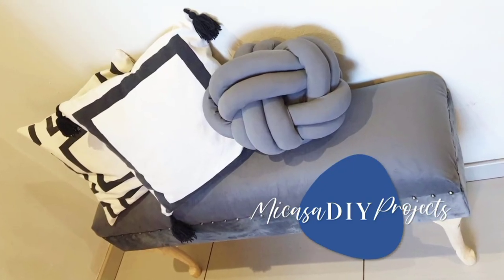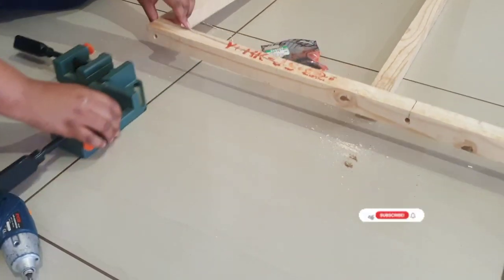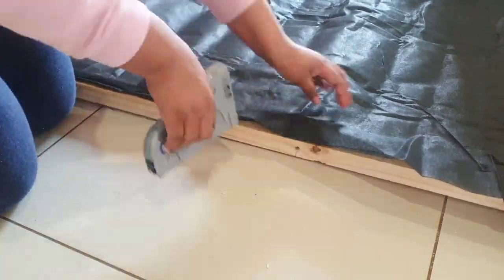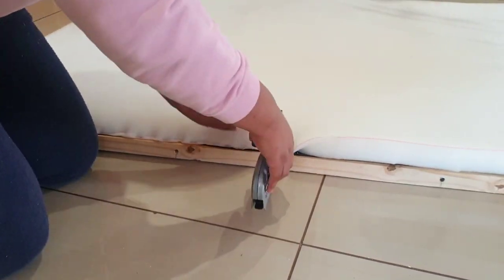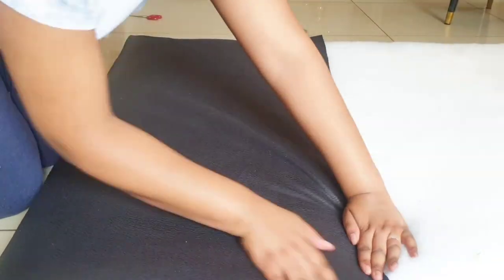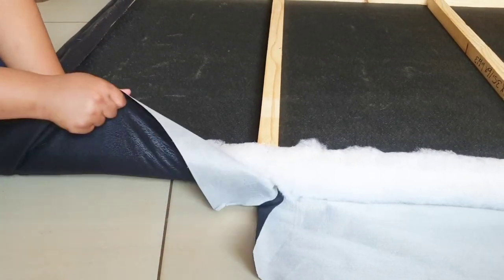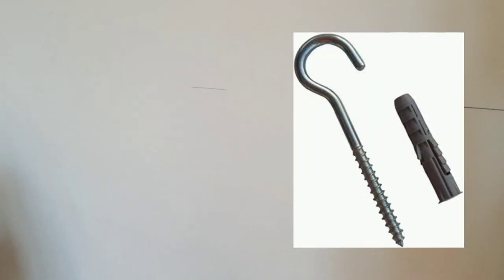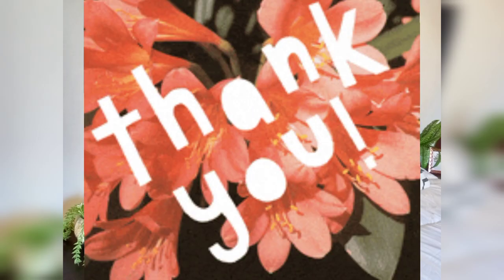HOW TO MAKE AN EASY UPHOLSTERED HEADBOARD IN 1 DAY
I made this easy upholstered headboard in just 1 day. It literally took 4 hours to make it and the end result is spectacular, I’m really happy with it. If you don’t like the colour black please explore with other colours.

If you are wondering how we got to  making this headboard for R290 this is how easy it was:
6-meter 32x32mm wood =R70
2-inch foam =R100
Batting =R10
Fabric =R90
Studs =20

Facebook Micasa Diy Projects
Pinterest Micasa Diy Projects

SUPPLIES
Foam
Batting
Spunbond
Cardboard strip
Fabric
Staples
Scissors
Wood
Screws
Hook Screws

TOOLS
Ryobi Electronic Screwdriver
Ryobi power drill
Manual Staple gun
Ruler
Corner clamp
Air Compressor
Pneumatic Staple gun

MUSIC
Musician: @iksonmusic
Musician: @iksonmusic
Musician: @iksonmusic
Musician: @iksonmusic